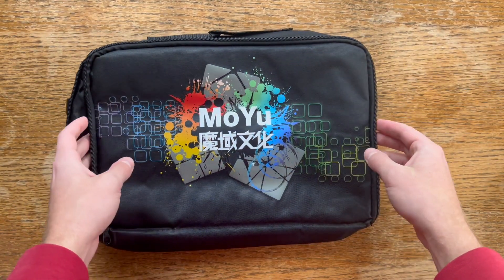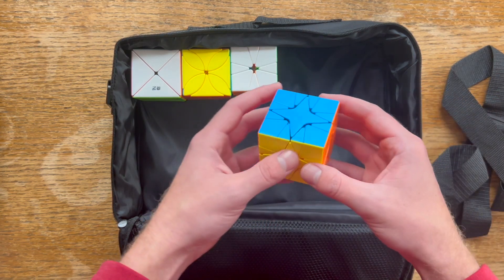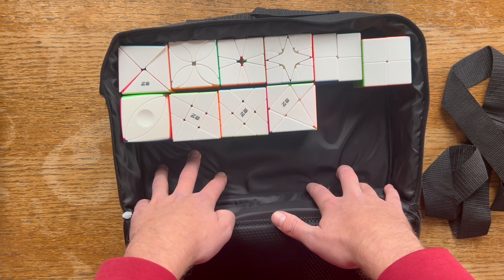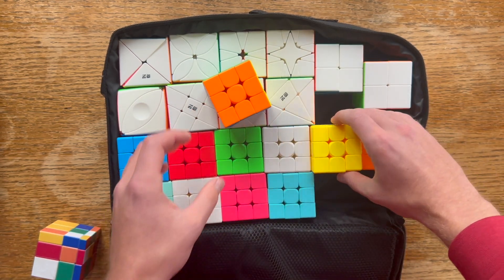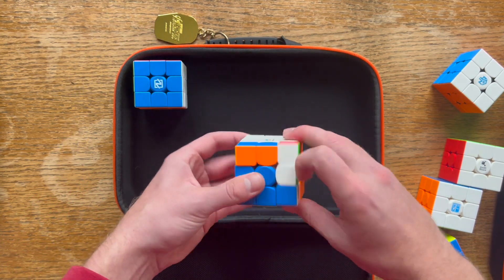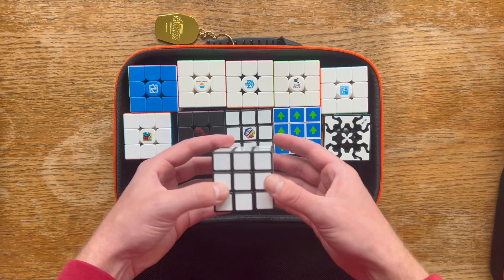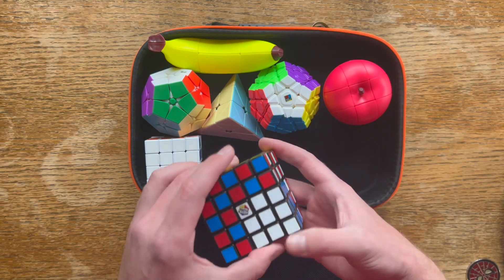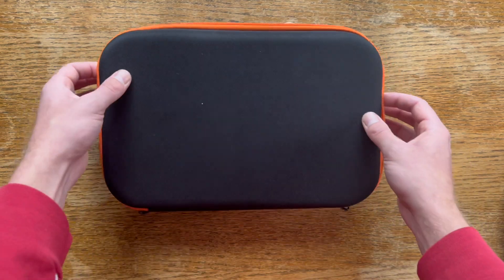2023 Puzzle Collection Organization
In this video I go through all my cubes and organize them!
In order:
QiYi Dino Cube
QiYi Clover Cube
Mofang Jiaoshi Square-1
MFJS Polaris Cube
 Puppet Cube l
Puppet Cube ll
Ivy Cube
Windmill Cube
Fisher Cube
Axis Cube
Moyu Meilong 3x3  Homemade Force Cubes x6
QIYI WARRIOR S 3X3 MACARON x4
NexCube
Horror Mirror Cube
Gan Mirror M
Qiyi Skewb
Six Spot Cube
Nex Cube
Monster GO EDU
Gan RS
Swift Block
RS3M Super
RS3M 2020
Twistables 3x3
Rubiks Cube Stickered
Dollar Tree 3x3
Qiyi Gear Cube 3x3
Blanker Cube
Yuxin Treasure Box
Sengso 6x6 Tank
MFJS MeiLong 4x4 Macaroon
MFJS MeiLong 5x5 Macaroon
MFJS MeiLong 2x2 Macaroon
Old White 4x4
Rubik's Professor, 5x5 Cube
Qiyi 2x2x3
Mirror 2x2
Mastermorphox
2x2 V-Cube
1x3x3 fidget spinner
1x3x3 stickers
Rubiks 2x2
Not named aloud:
Qiyi Kilominx
MFJ Meilong Pyraminx Macaroon
Banana Cube Fanfix
Apple Cube Fanfix
Christmas Tree ZCUBE
1x1x3 x2
1x1x2 and 1x1 made from 1x1x3
YJ Mini (2cm) 3x3 Keychain
Various cheap mini 3x3